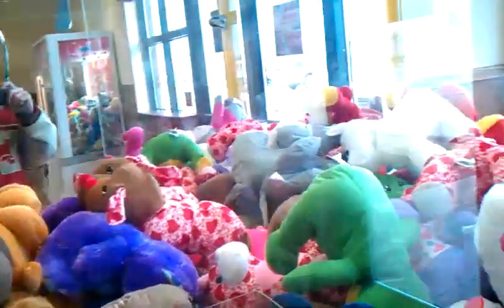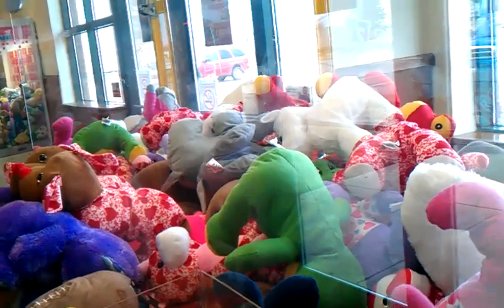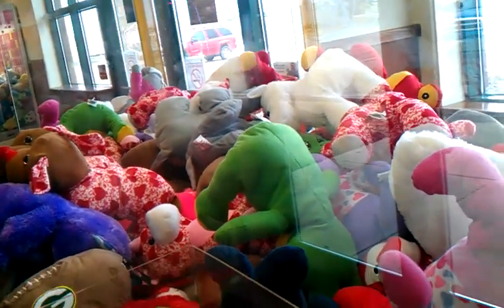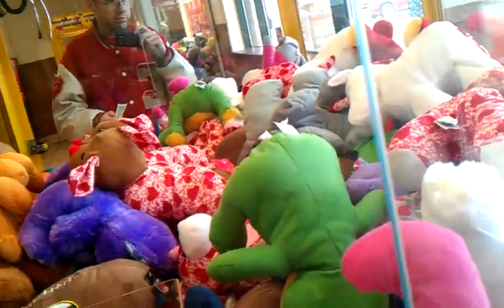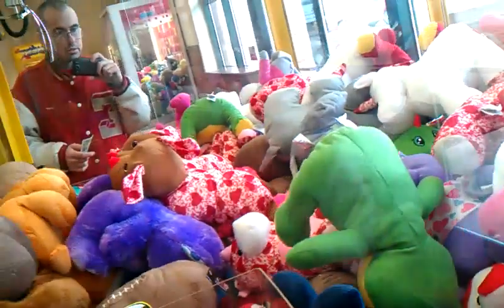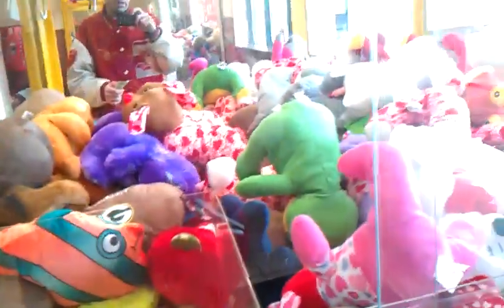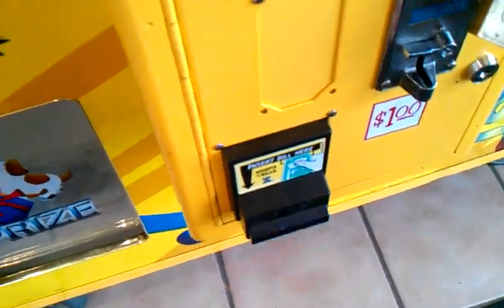Captain Namco vs Toy Chest Claw Machinne Episode 140 2in1 on payout grab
in this episode of captain namco vs toy chest claw machine i head over to my local flying j truck stop to face off with the toy chest claw machine this afternoon what i was hoping  to beat payout nstead i ended u hittin payout